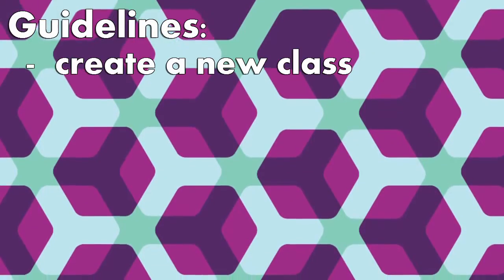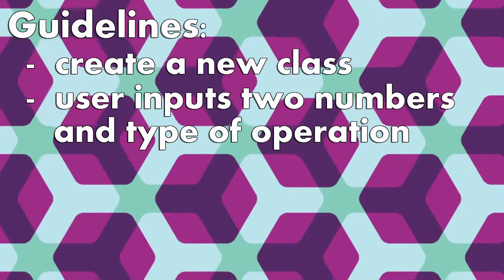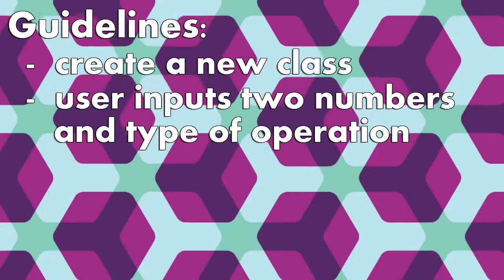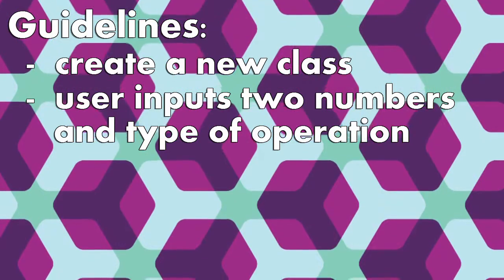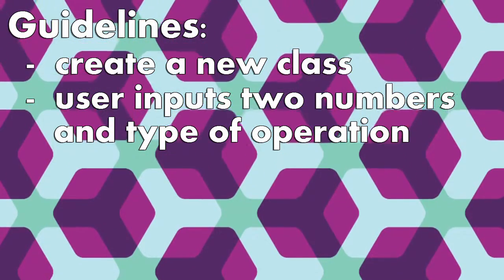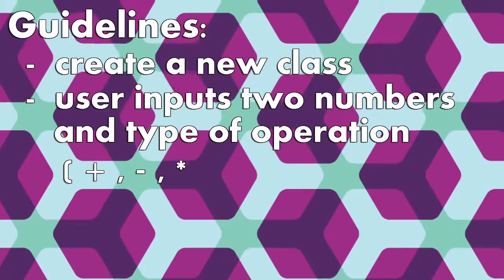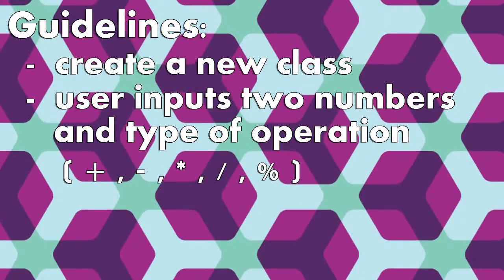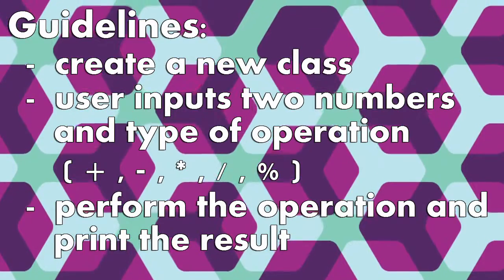[Intro to App Design] 1.10 - Calculator Java Challenge